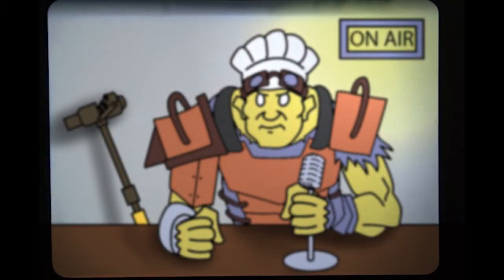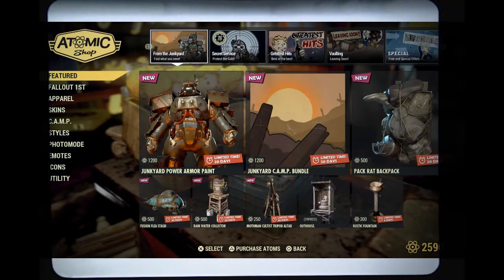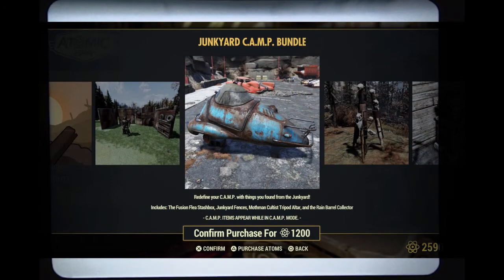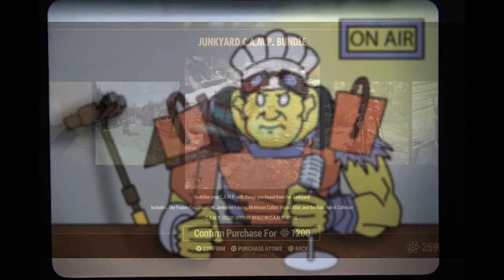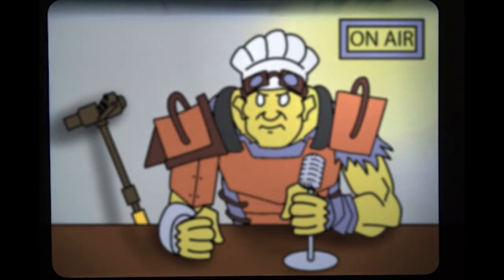Fallout 76 Atom Shop 8/4/20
Hammered welcome you to Appalachia’s Super Mutant Radio presentation of Breaking 4th Wall News, Atom Shop update 8/4/20.